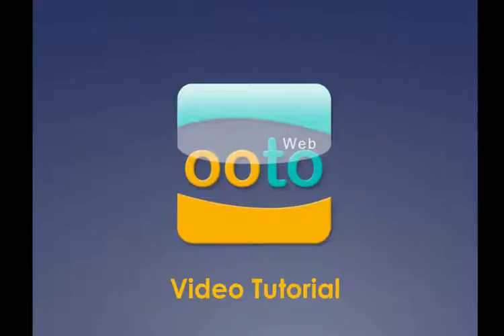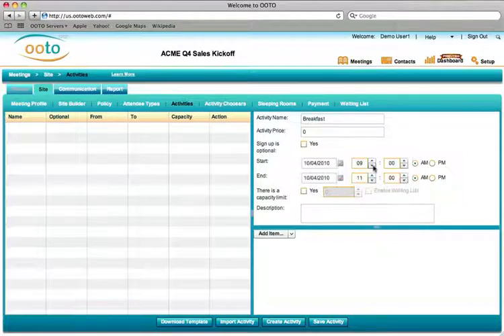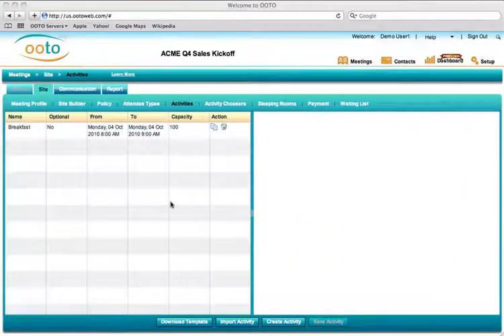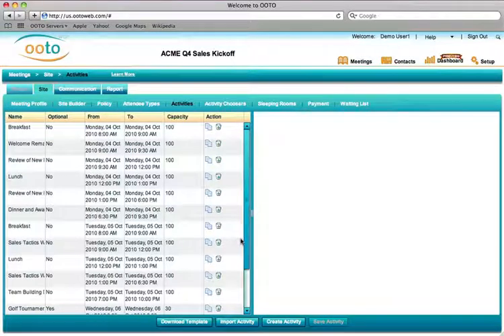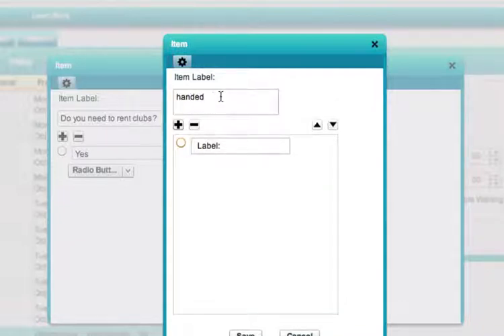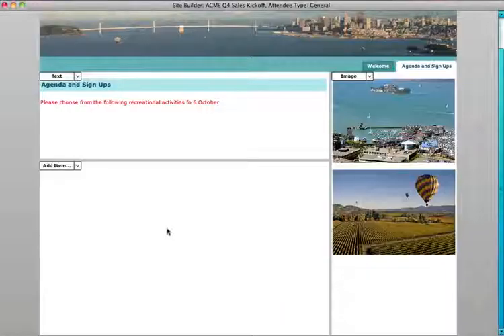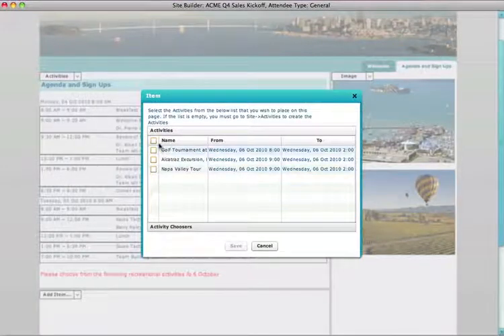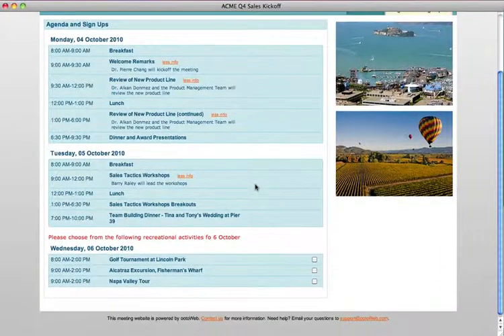ootoWeb Tutorial - Site Builder (Part 2) - Setting up Activities on Registration Site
See how to create Activities, how to import Activities, how to add questions for an Activity, how to add Activities to registration site